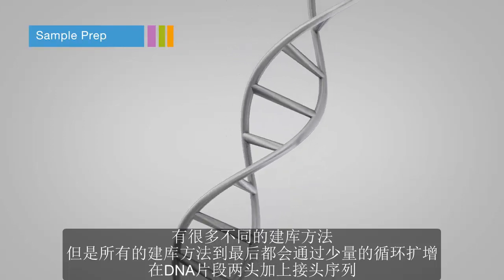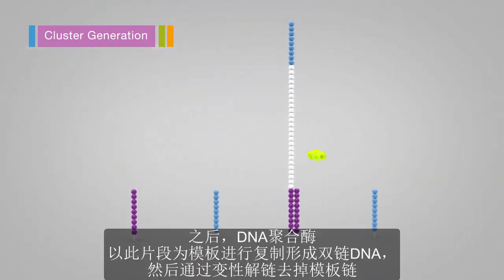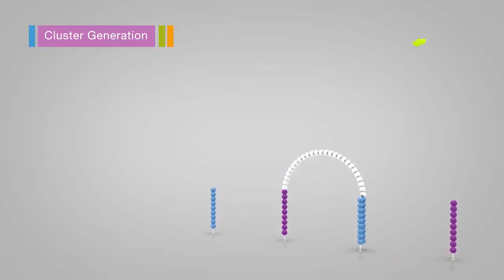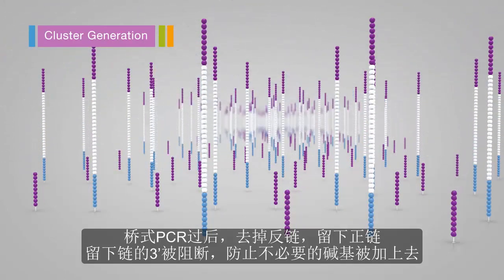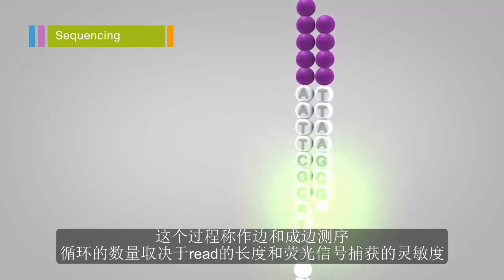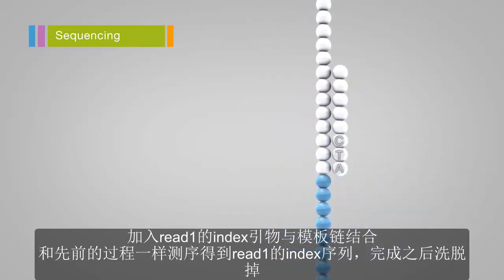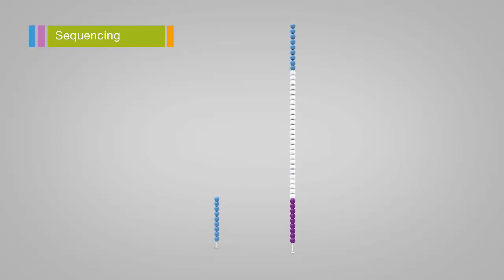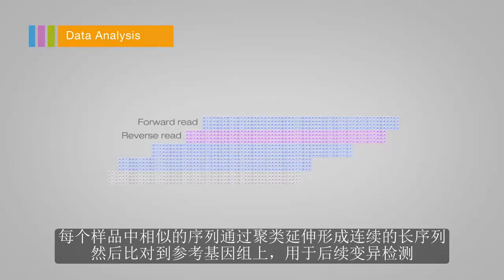无参转录组分析结果的解读-004.03.illumina测序原理介绍